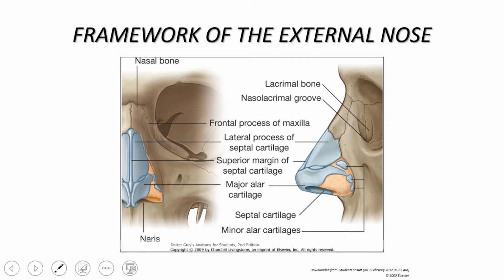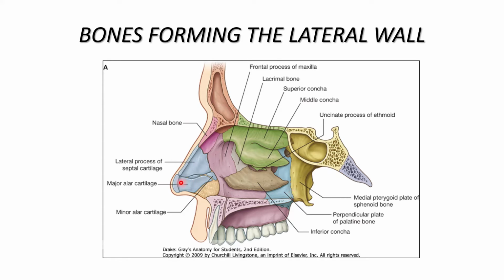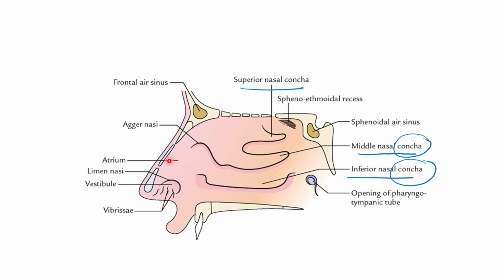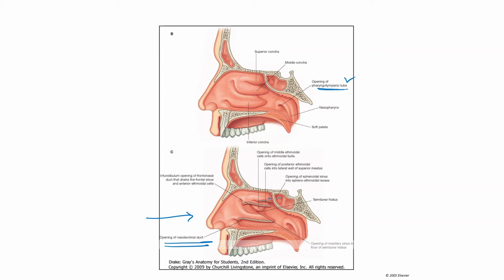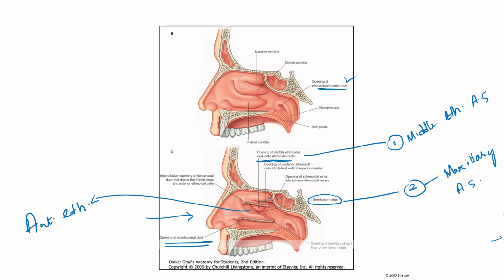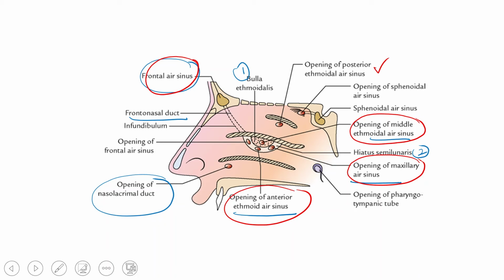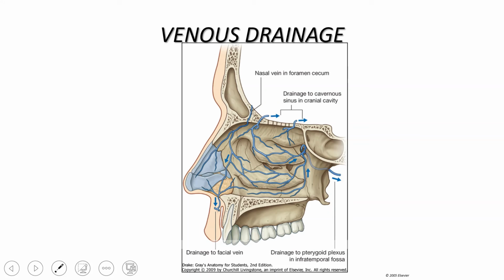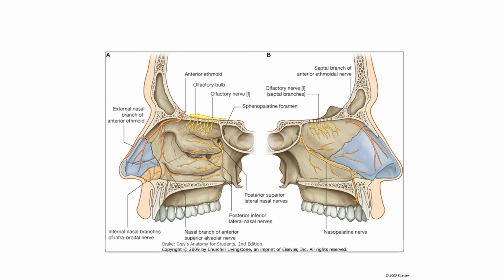LATERAL WALL OF THE NOSE / CONCHAE / MEATUS / OPENINGS OF PARANASAL AIR SINUSES / BLOOD SUPPLY